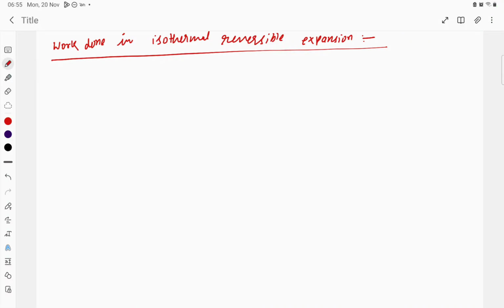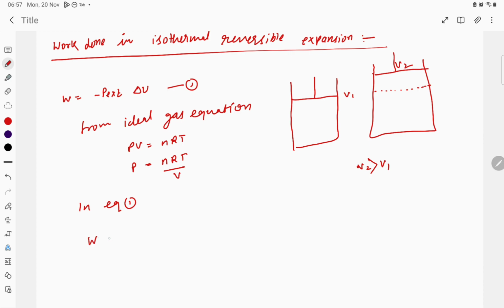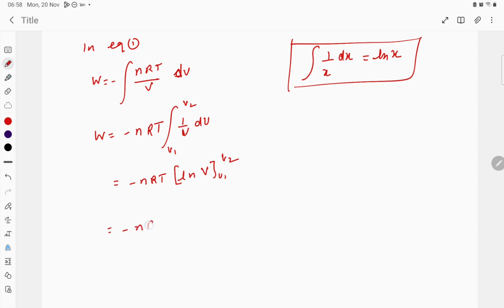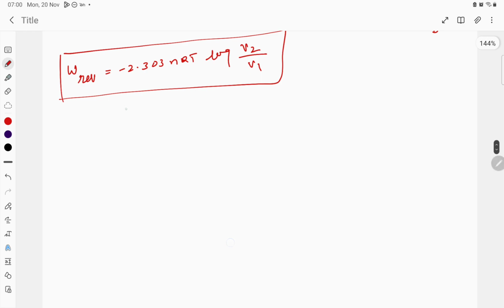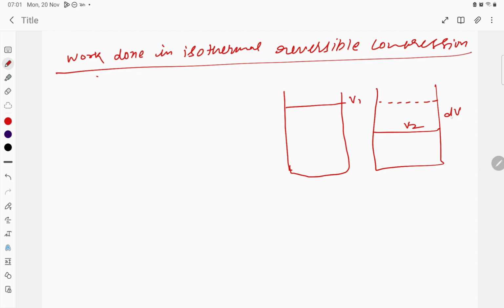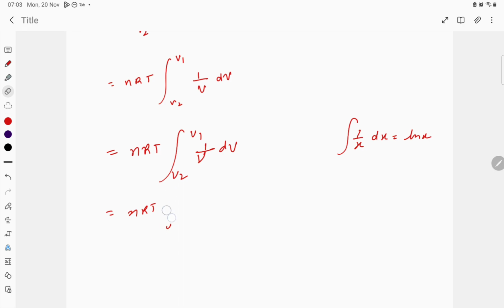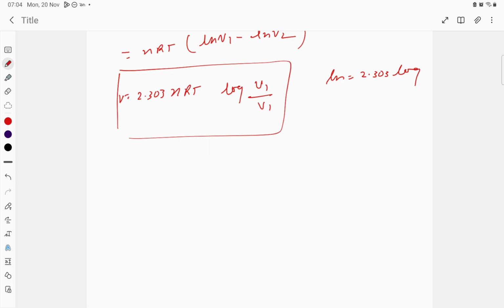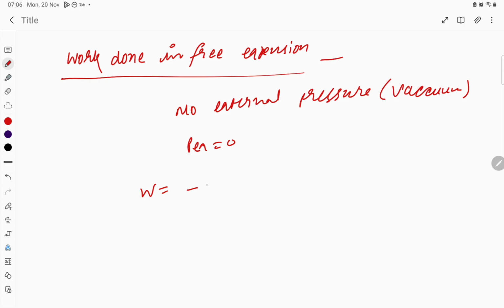workdone in isothermal Reversible expansion and compression